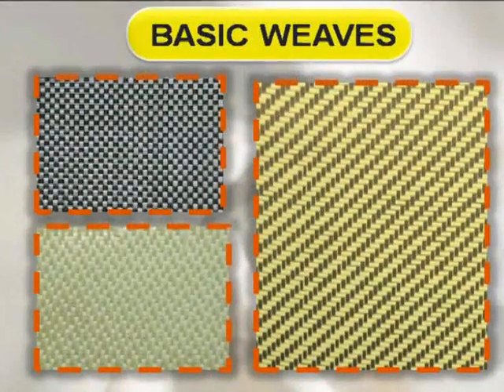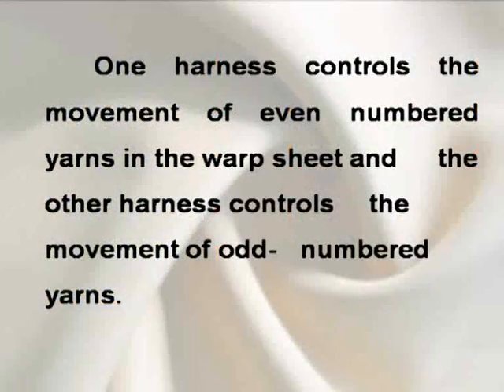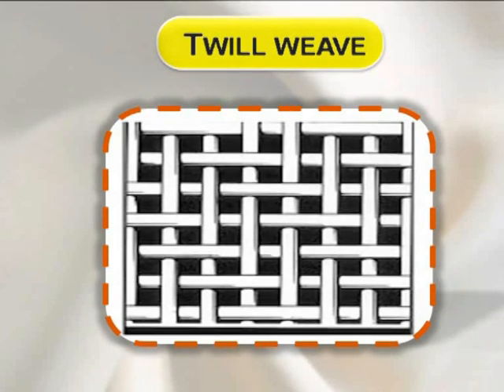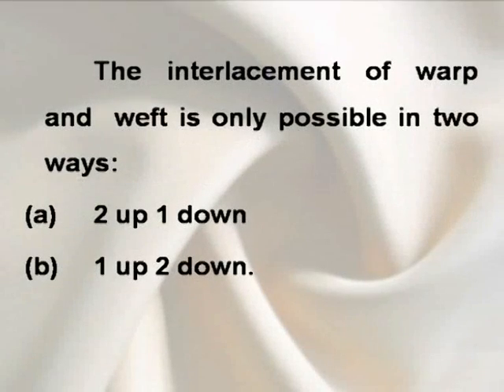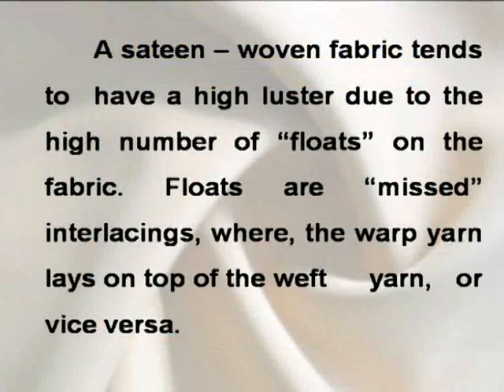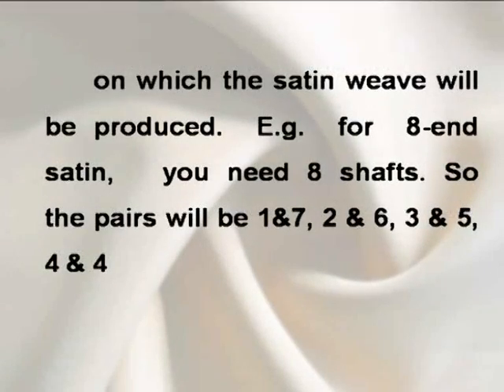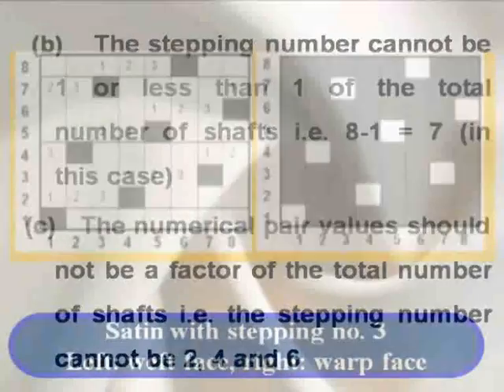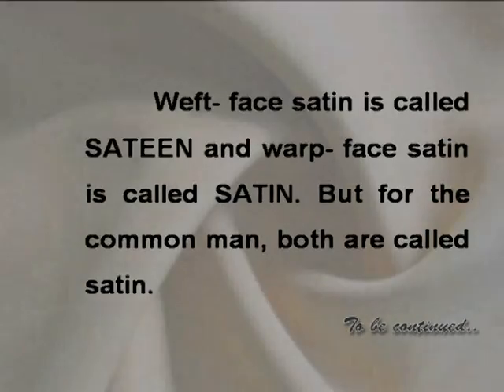Weaving, basic weaves and standard fabrics: basic weaves eng